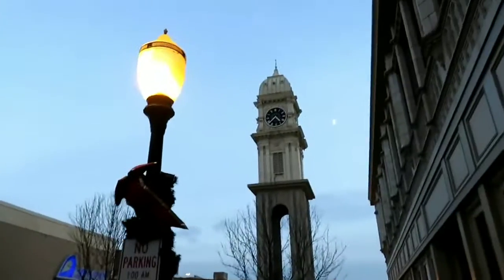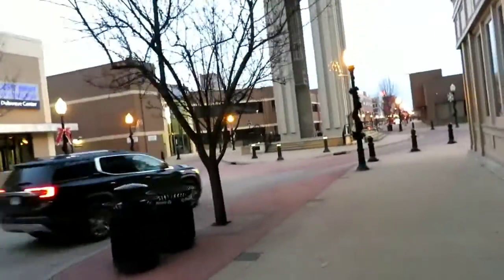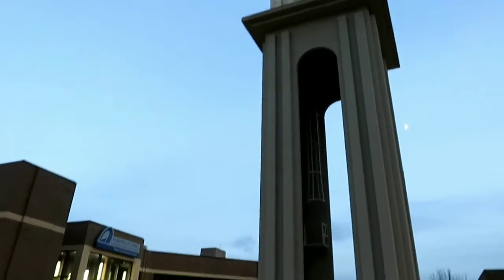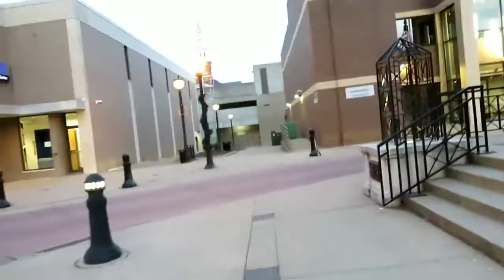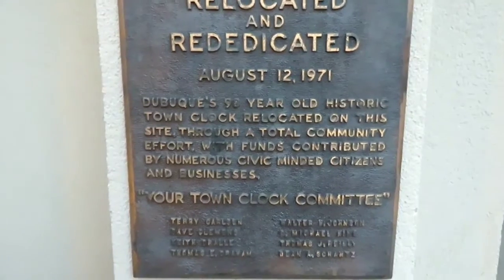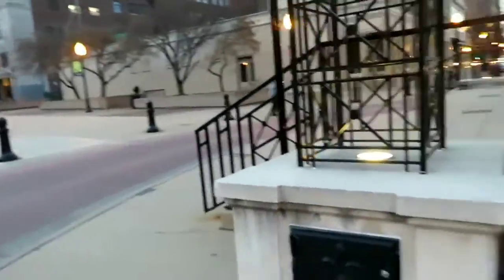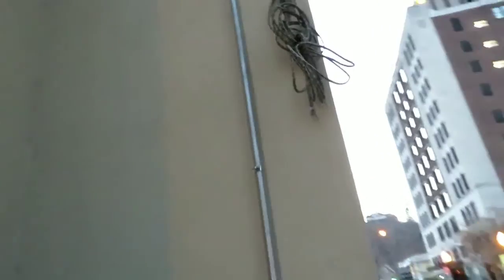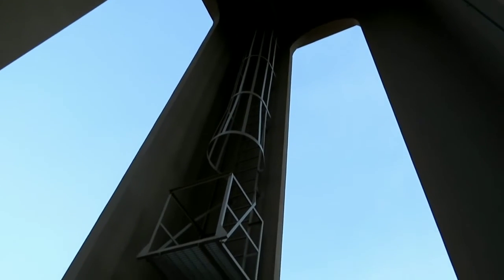Dubuque Town Clock Tower in Dubuque Iowa